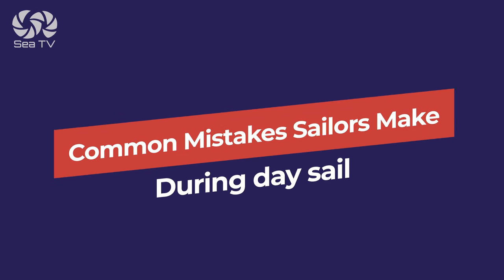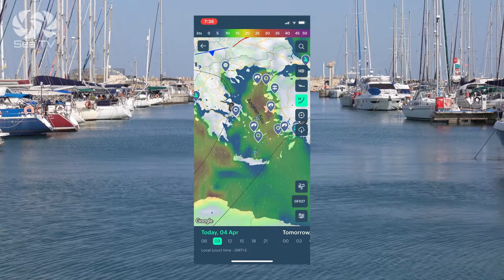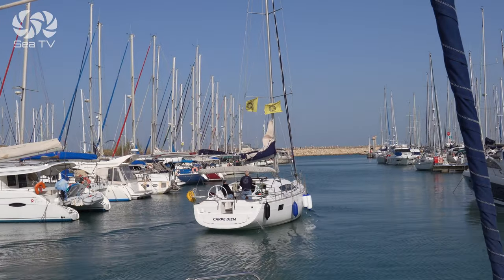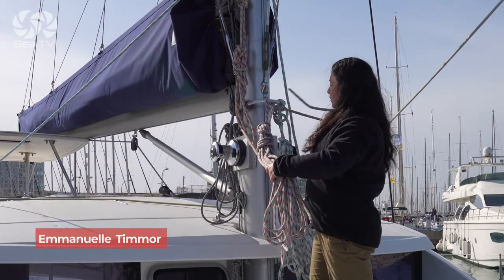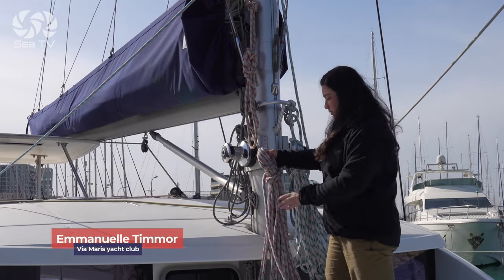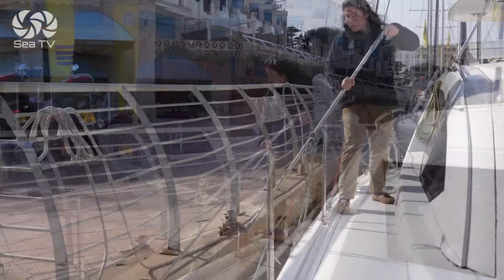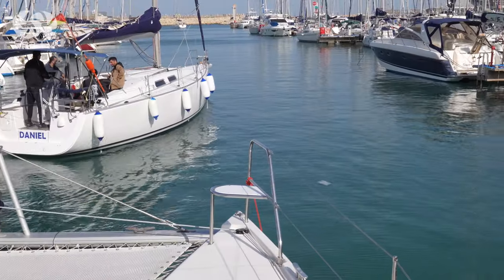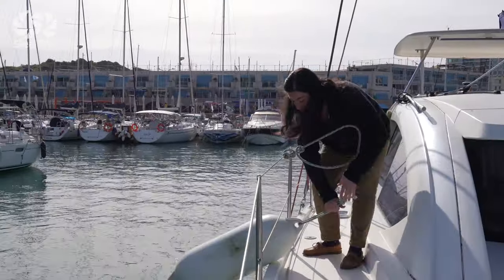Common mistakes sailors make during day sailing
This video is about ; Common Mistakes Sailors make during day sail

These channel will make your Sailing Vacation much easier⛵️

🔎 Research:
Via maris Sailing club